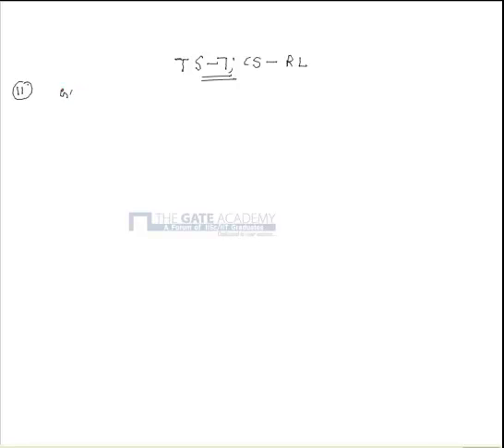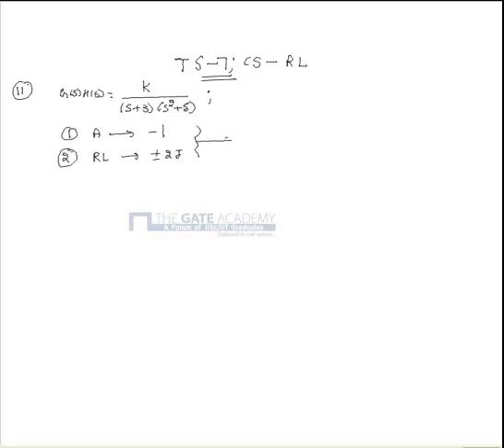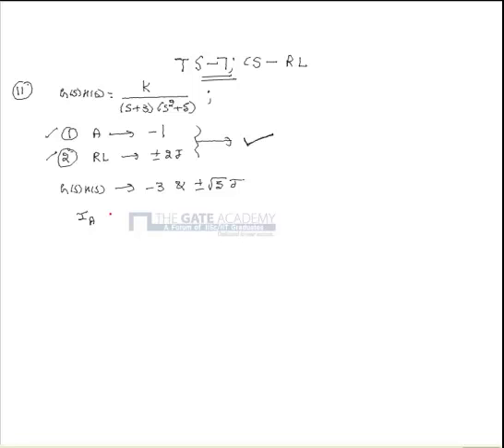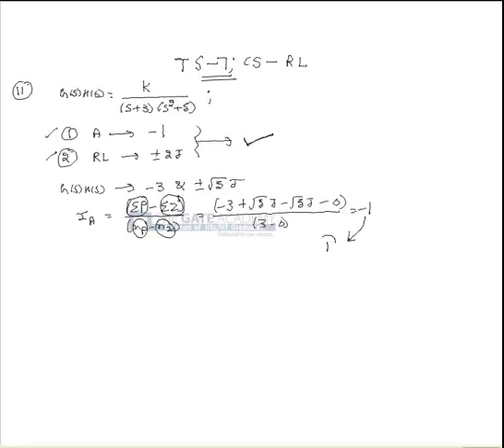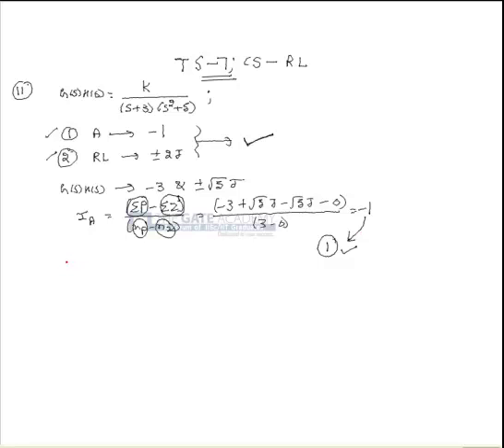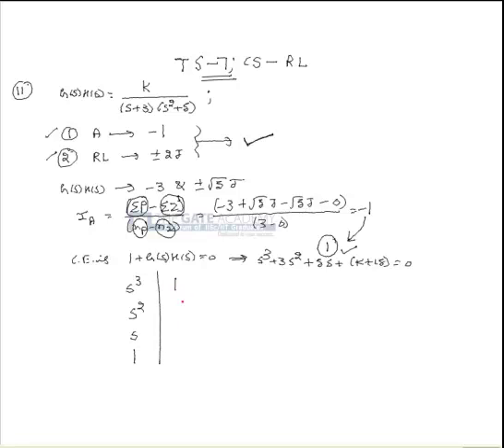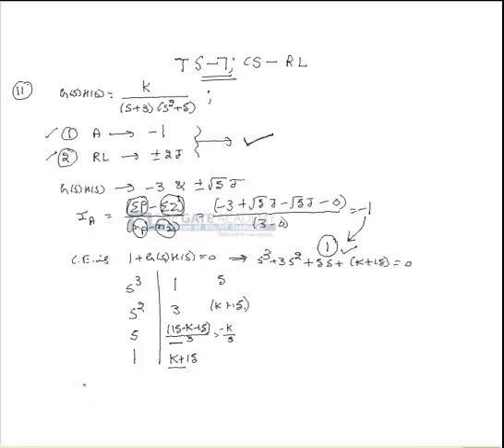EC_EE_IN_TS7_QNo11_CS.mp4